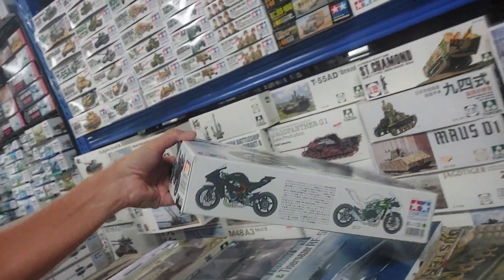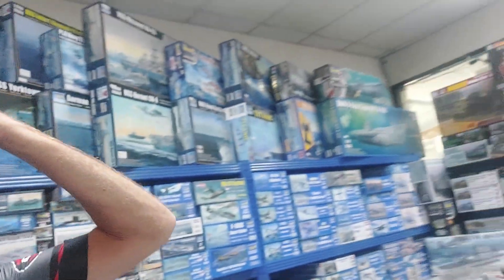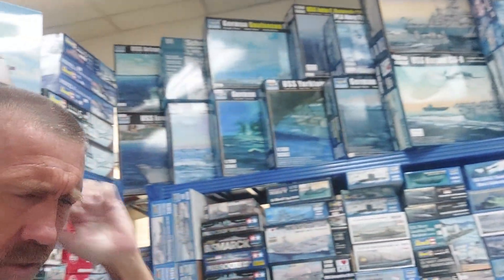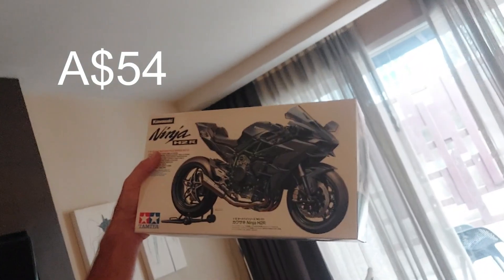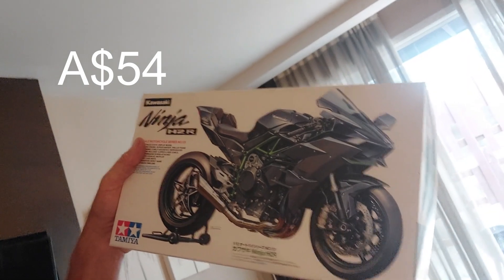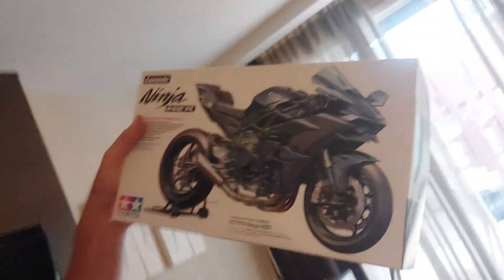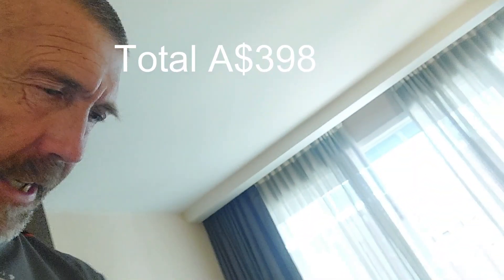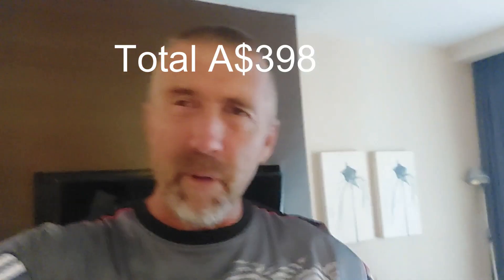Model World Shopping Spree in Bangkok Thailand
Come along as I go shopping at Model World in Bangkok.

Thank you to those that have bought me coffee's.. :)☕☕

* ABOUT ME
* MANUFACTURES
Trumpeter
Tamiya
Revell
FlyHawk
Bandai
Academy
Airfix
MiniArt
Monochrome
* PLEASE HELP